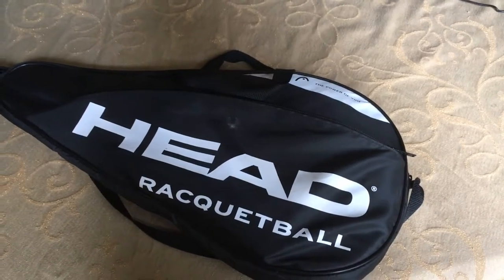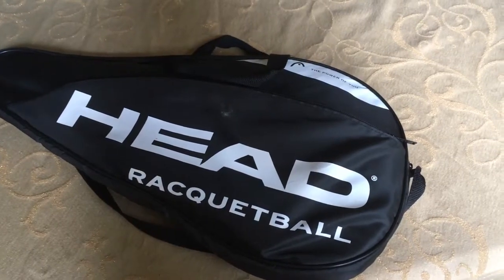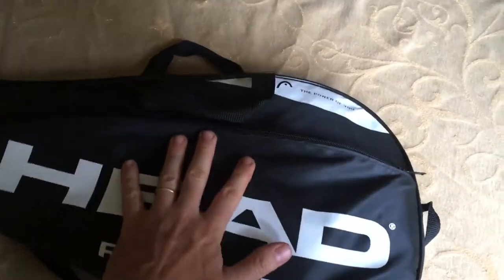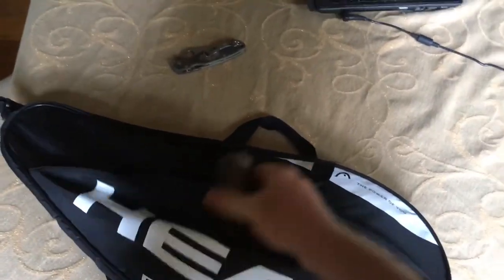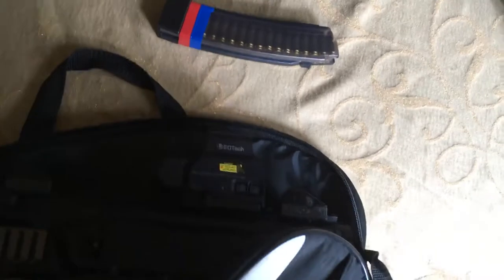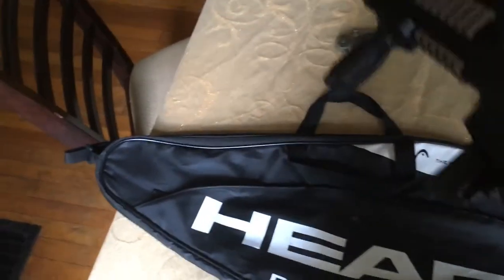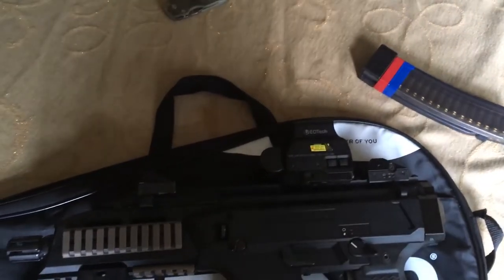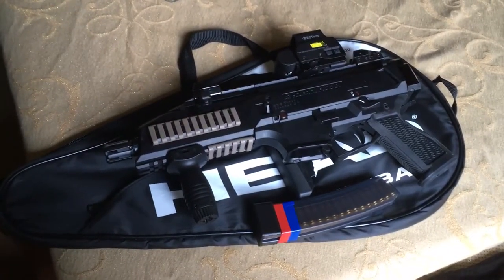CZ Scorpion Covert Case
Cheap, excellent covert case for the CZ Scorpion